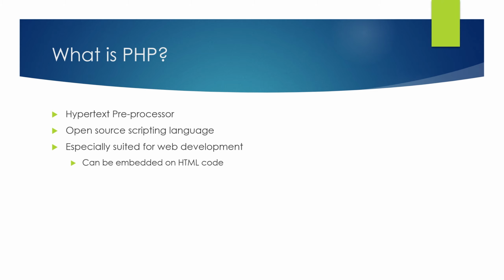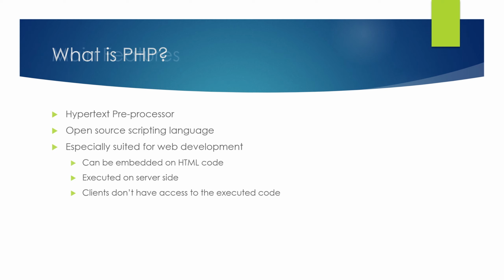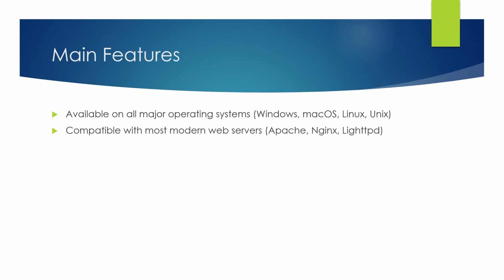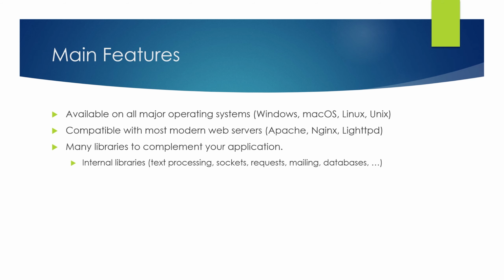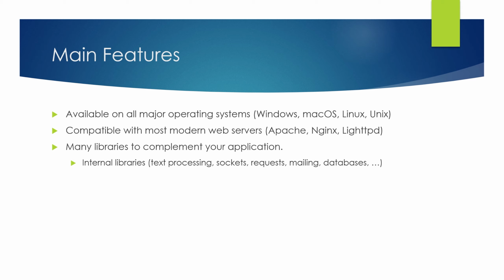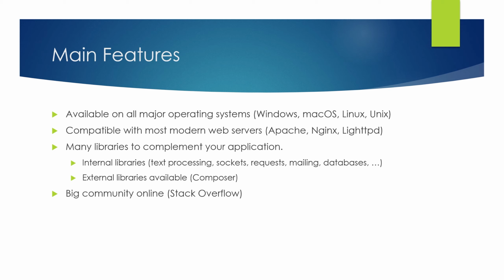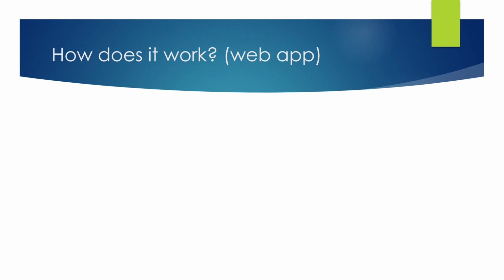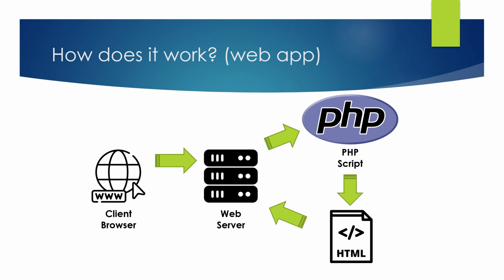What is PHP? | PHP for Beginners #1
Hello everyone,
This is an introductory video of the series where we will cover all the essential knowledge you need to develop applications in PHP. In todays video we will go through what is PHP, what is it used for and its main features.

Timestamps:
00:00 Introduction
00:24 What is PHP
01:11 Main features
02:18 Flow of a PHP web application